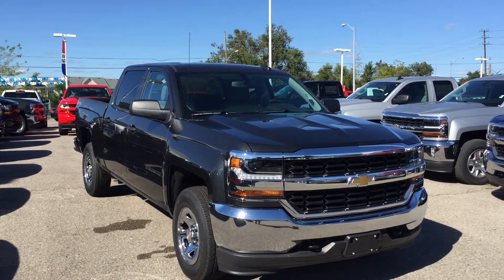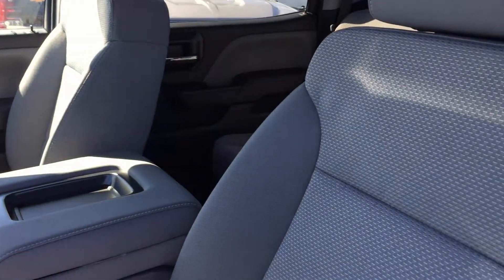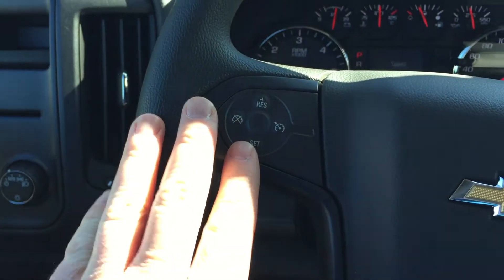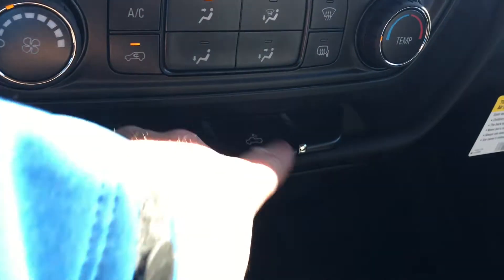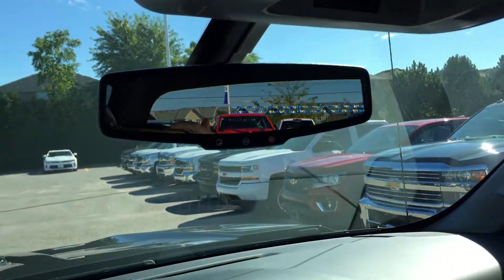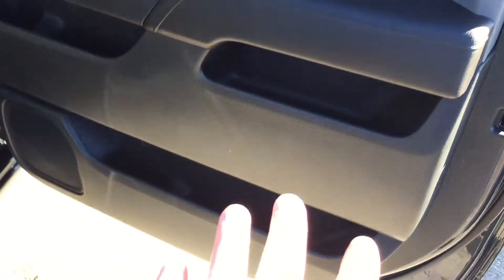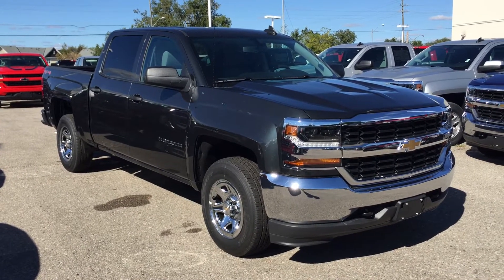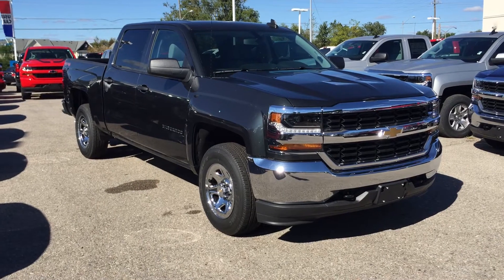2017 Chevrolet Silverado 1500 LS Roy Nichols Motors Courtice ON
This is a Gray 2017 Chevrolet Silverado 1500 LS Review Oshawa ON - Roy Nichols Motors Ltd with 6-Speed A/T transmission Gray color and Dark Ash with Jet Black Interior Accents interior color. (Uploaded by DataDriver).

Roy Nichols Motors
2728 Courtice Rd
Courtice, ON
L1E 2M7